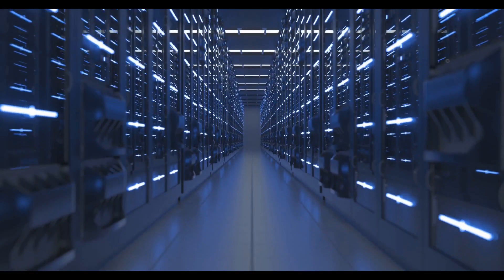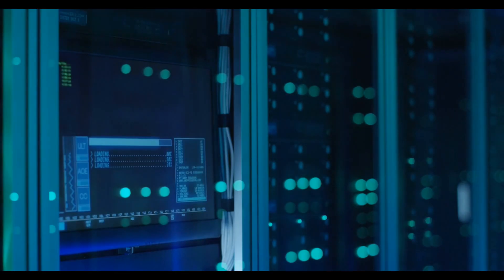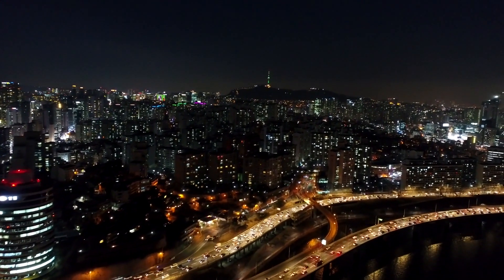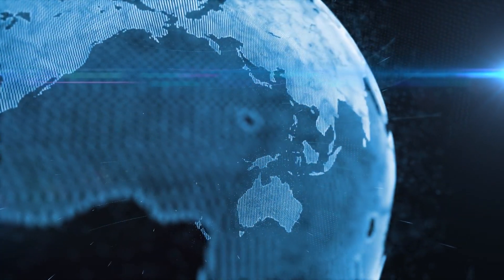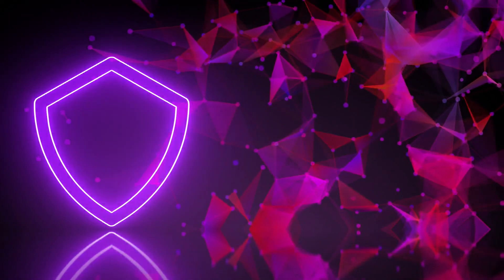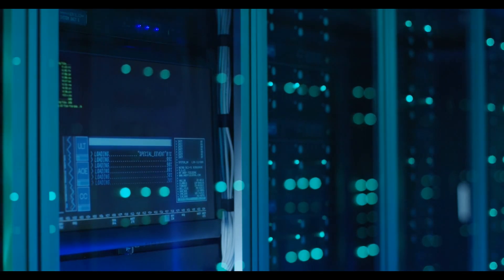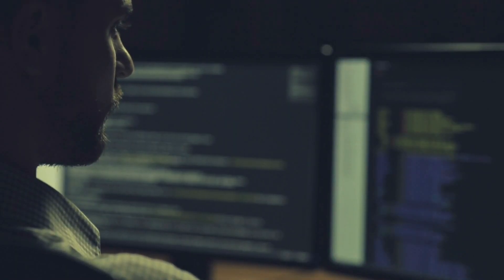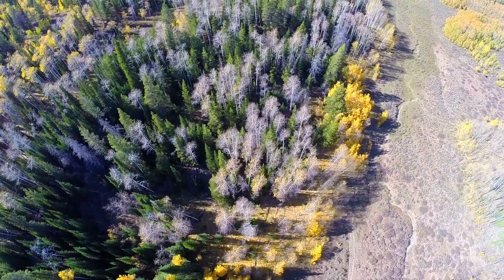How Russia SHUT OFF The Power in Ukraine... And They May Do It Again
A brief analysis of the Russian cyber attack and offensive operations in the Ukraine, highlighting the power grid malware and attacks